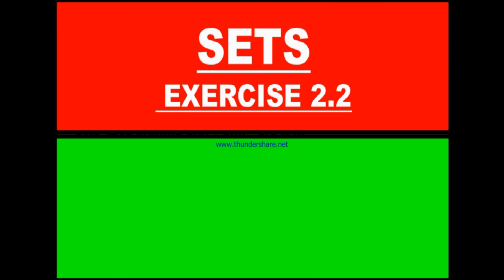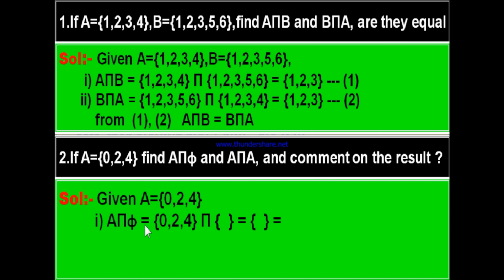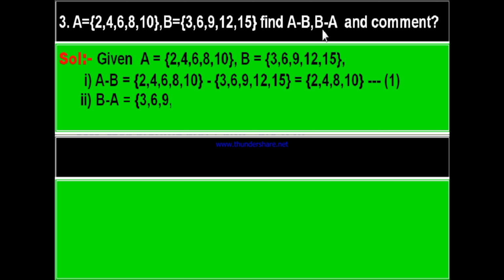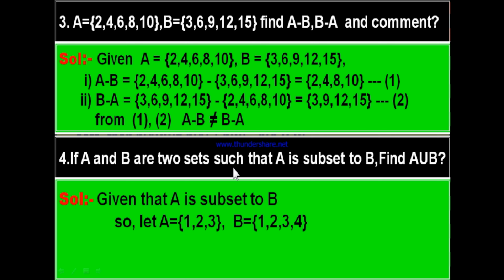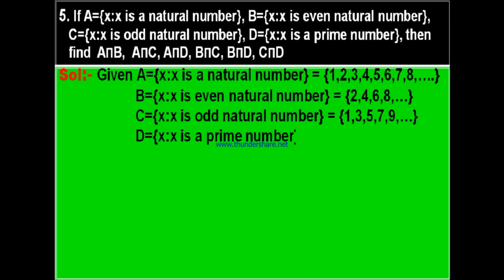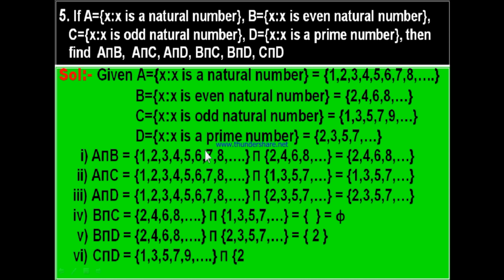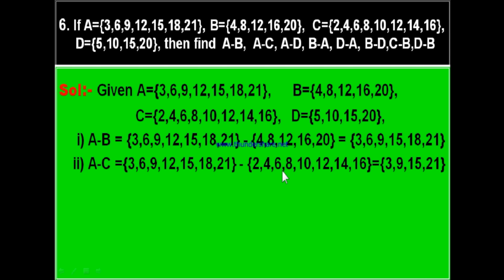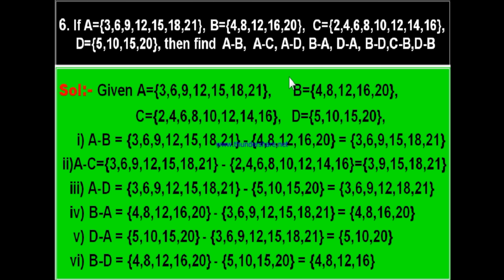SSC MATHS SETS EXERCISE 2.2 SOLUTIONS